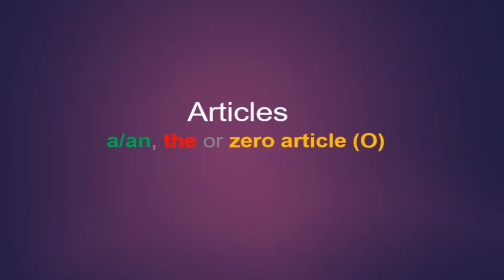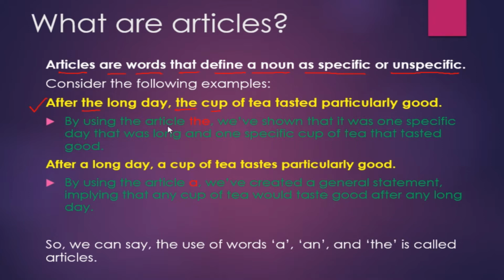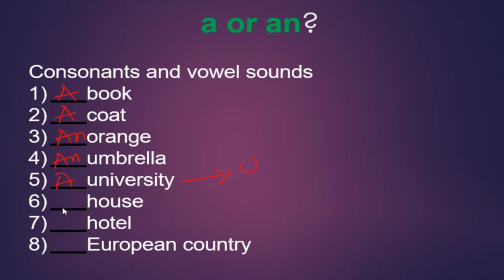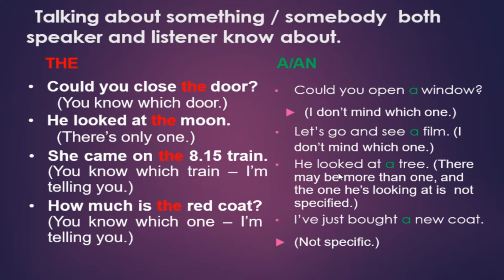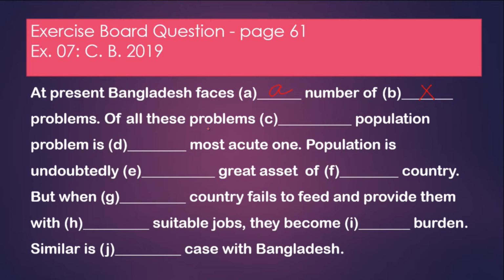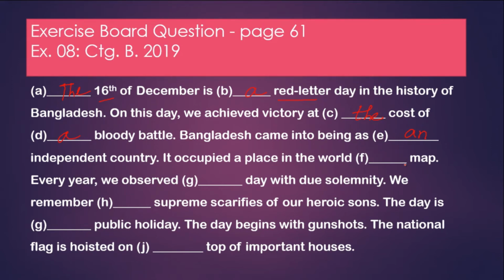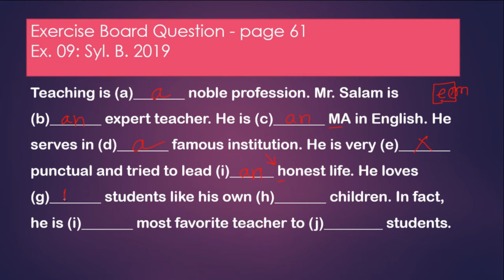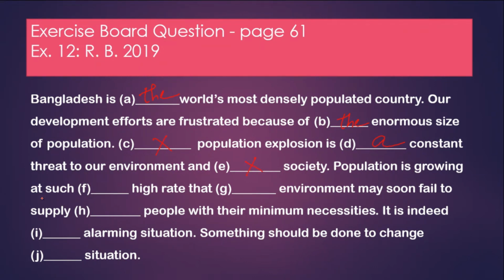Articles - A, An, The | VIII EM English 42